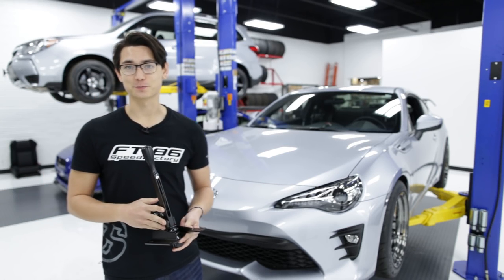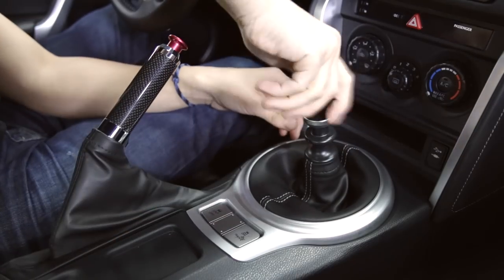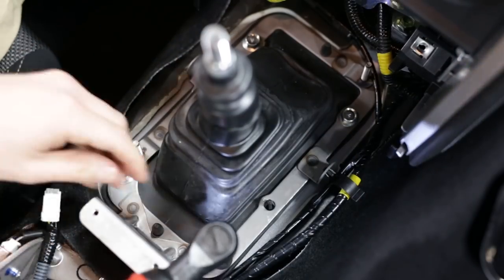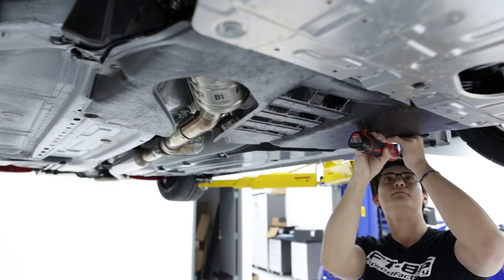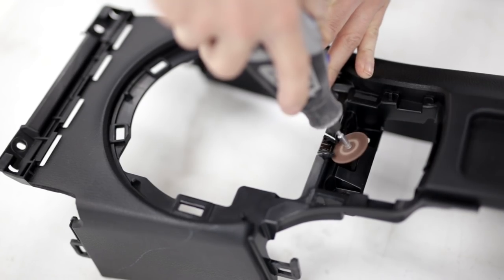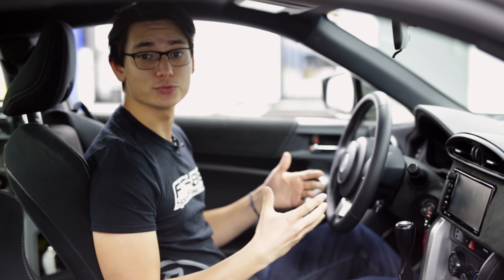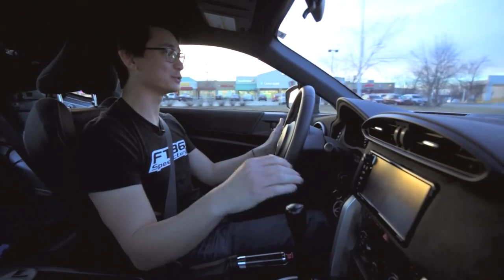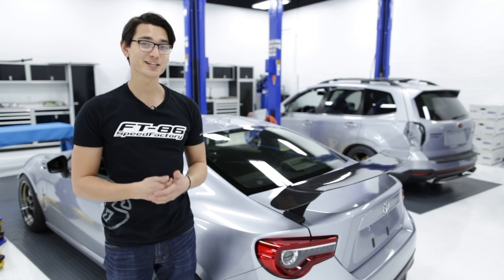FT86SpeedFactory - IRP Short Shifter Install & Review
We take a look at the new IRP Short Shifter that reduces throws by a massive 60%.